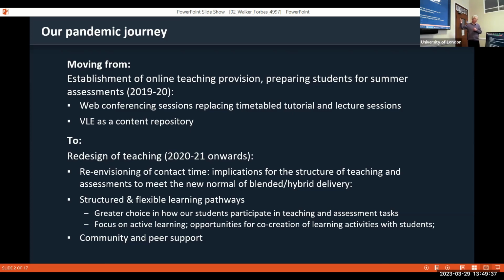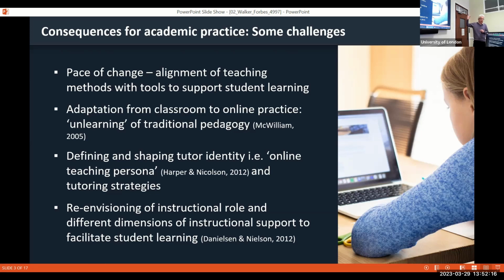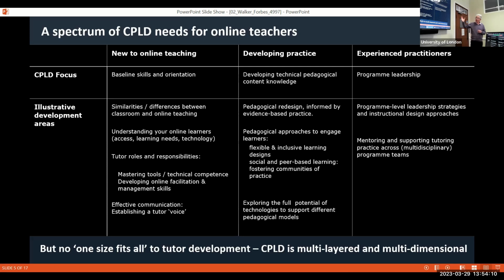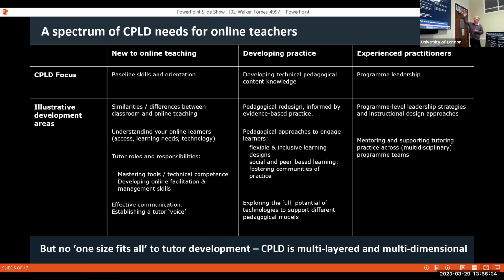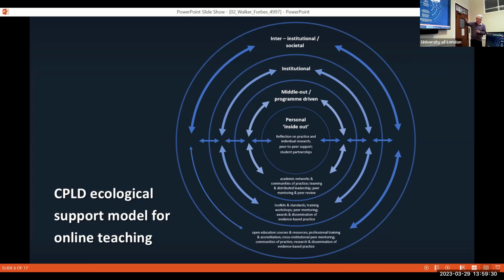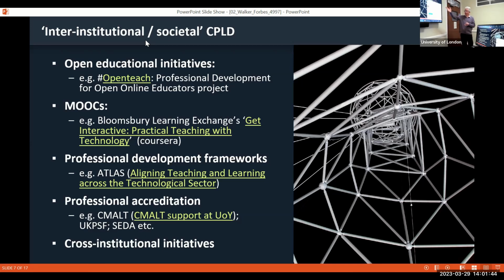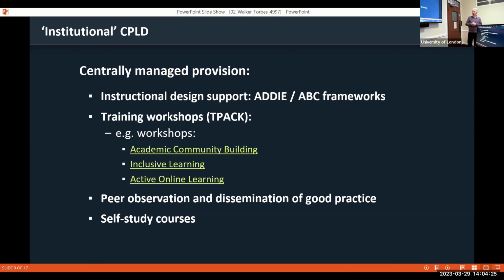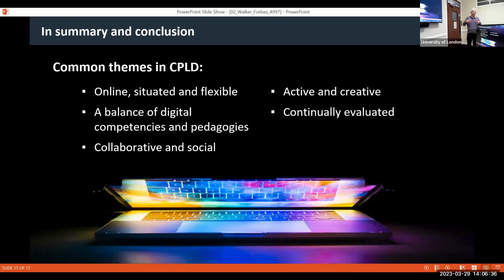RIDE 2023 - Developing sustainable staff development for online teachers: What works and why?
Richard Walker, University of York, Dianne Forbes, University of Waikato